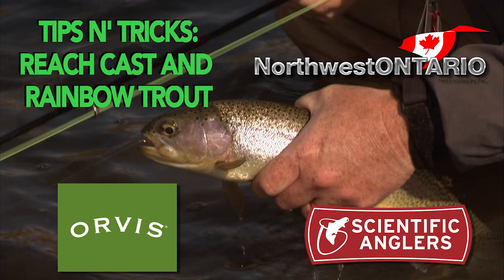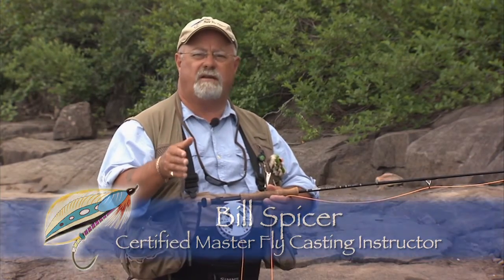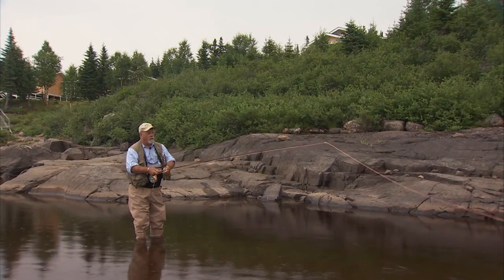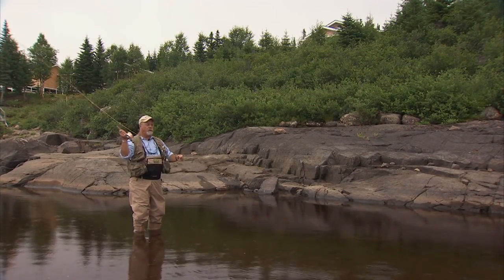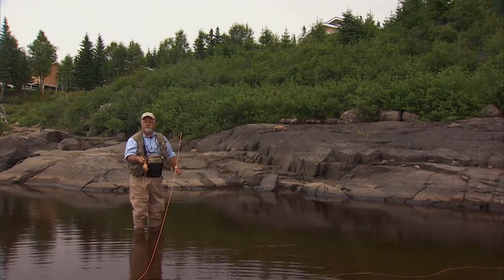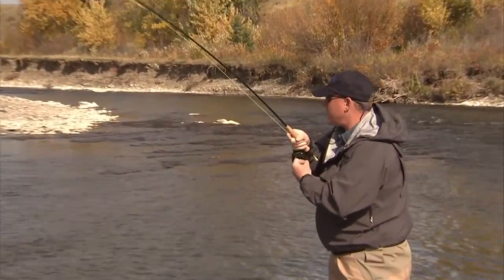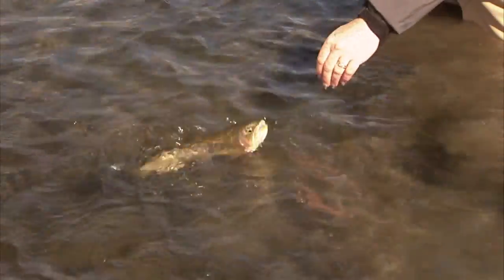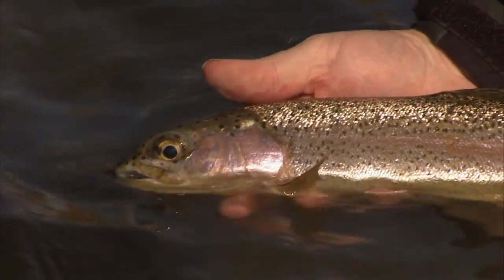The New Fly Fisher: Reach Cast and Rainbow Trout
TIPS n TRICKS: Bill Spicer shares how to mend your line so the fish see your fly first!